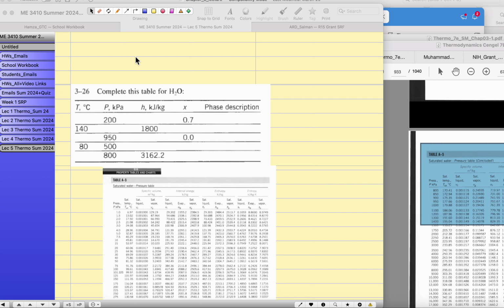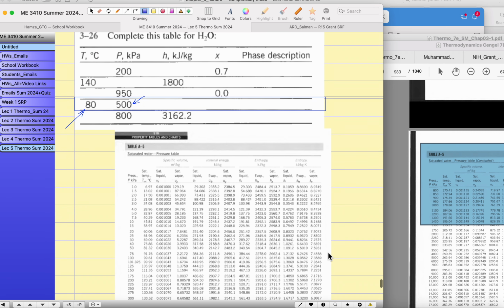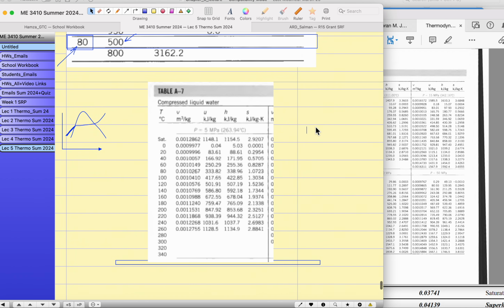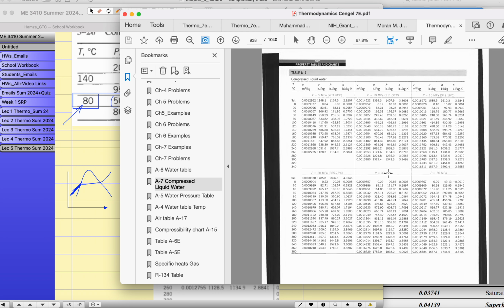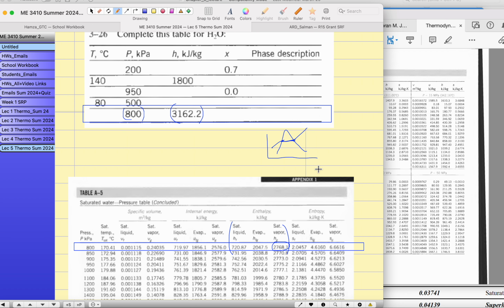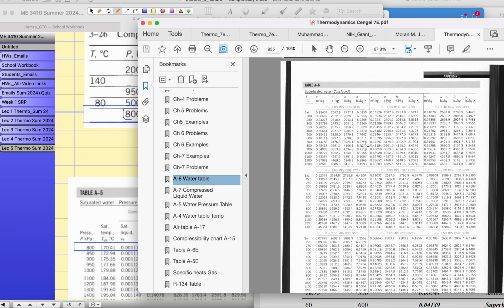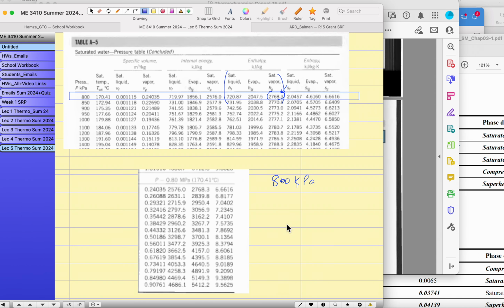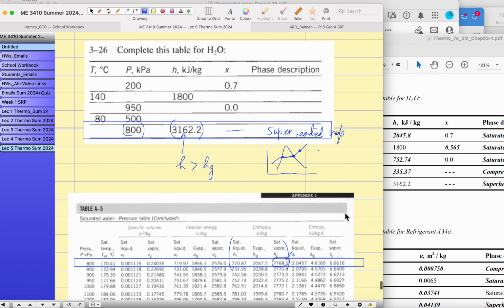Thermodynamics Pure Substance Properties from Table; How to read?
Thermodynamics Pure Substance Properties from Table;